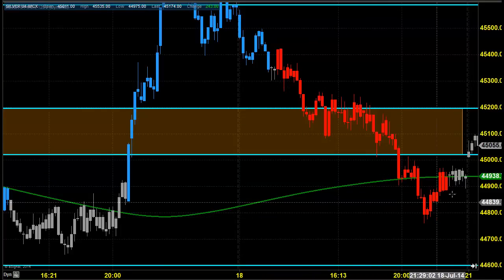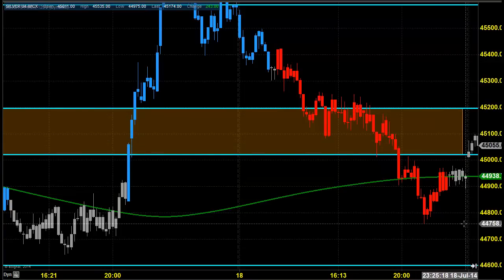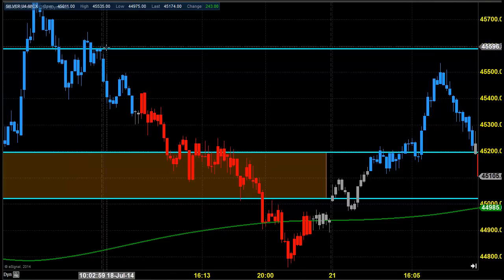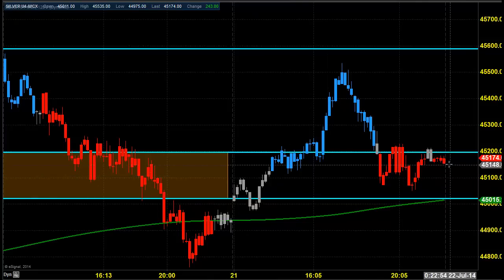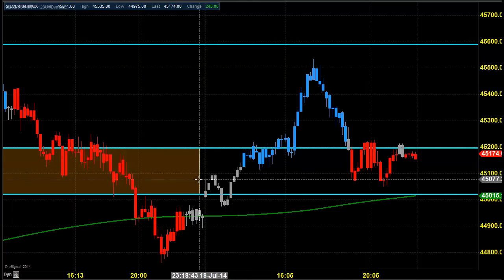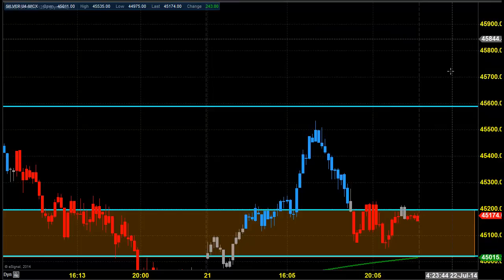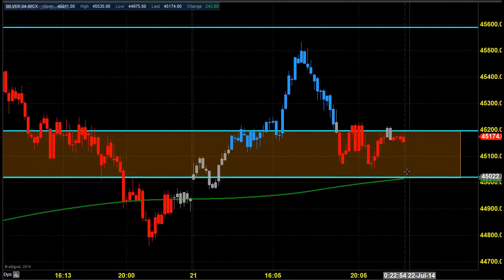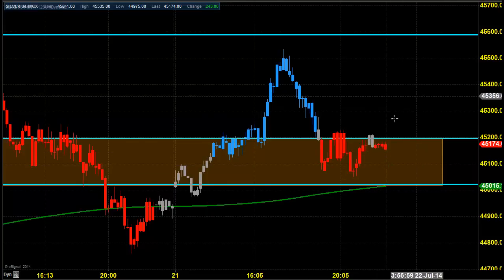MCX SILVER TRADING ANALYSIS JULY 22 2014 ENGLISH